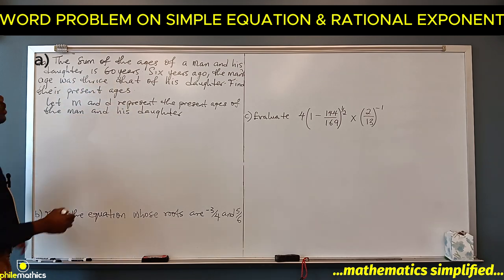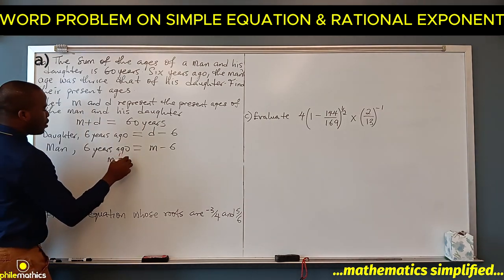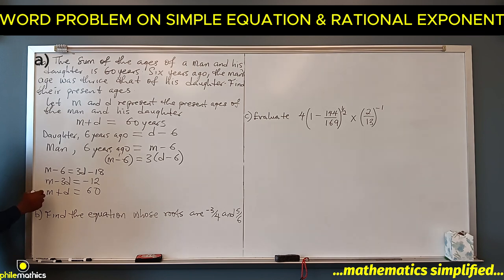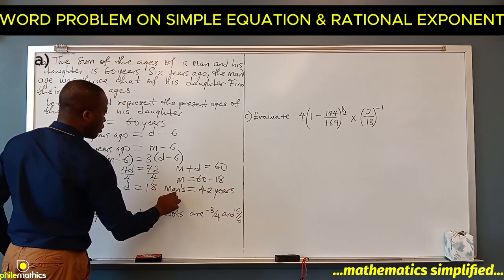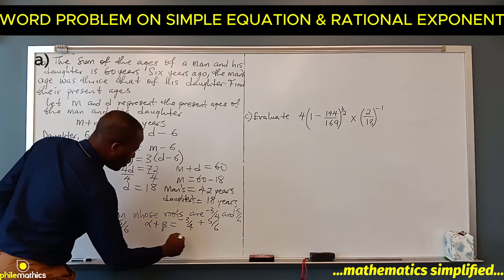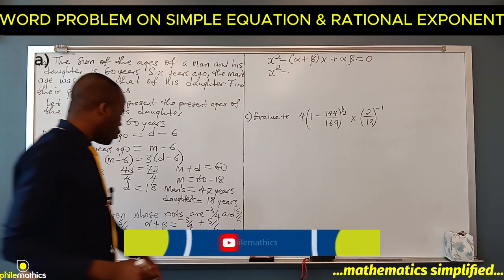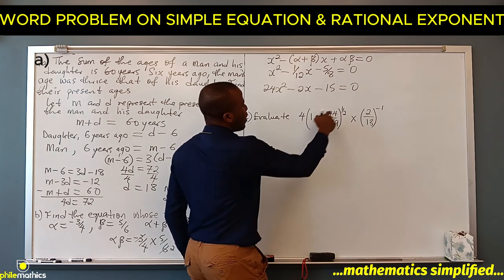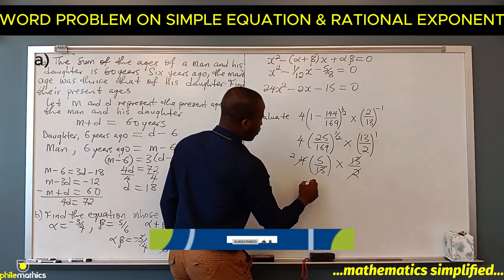Simple Equation Word Problem Solved Example